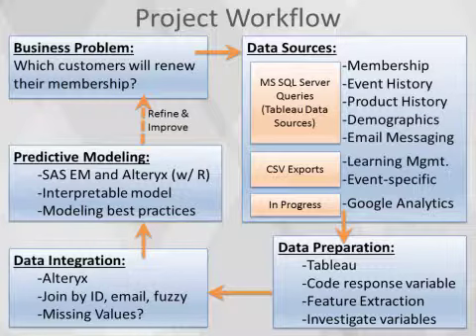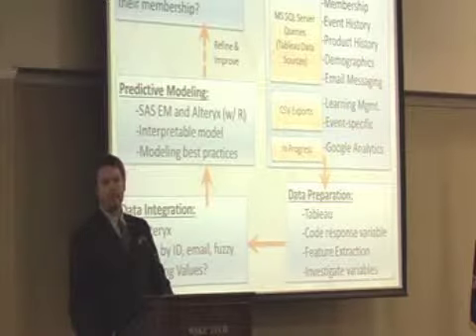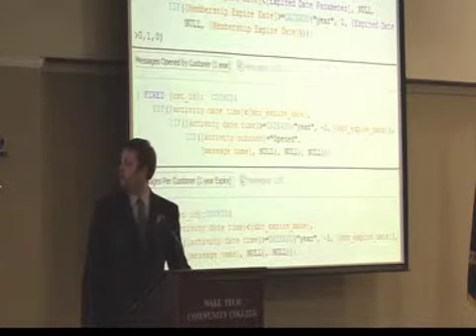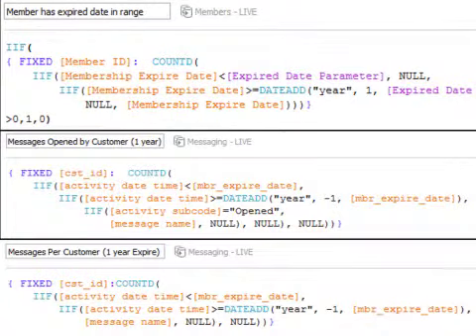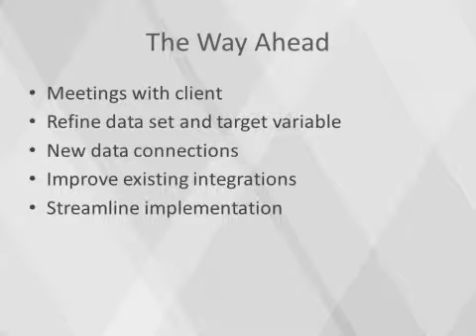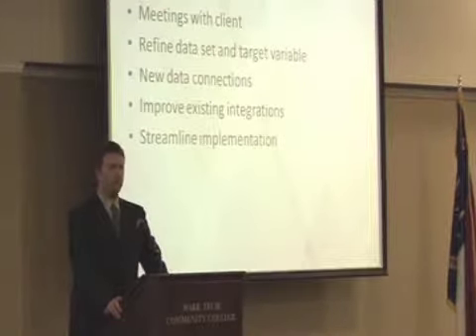Ganzel Greg Fall 2015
Predicting Association Membership - A Real World Example